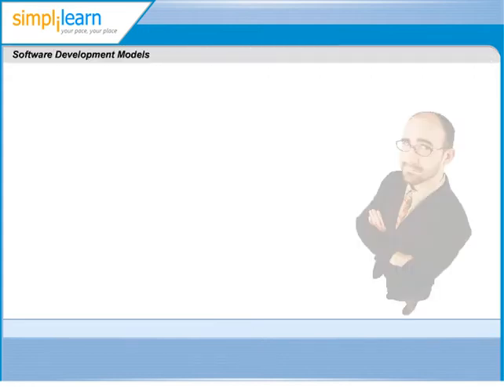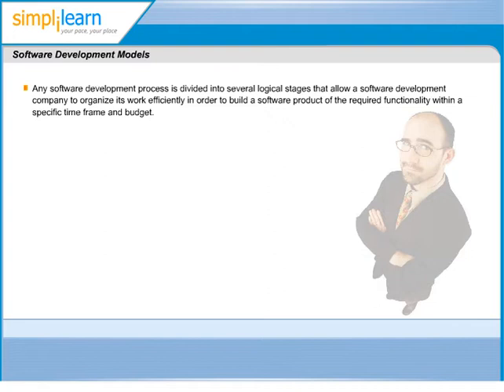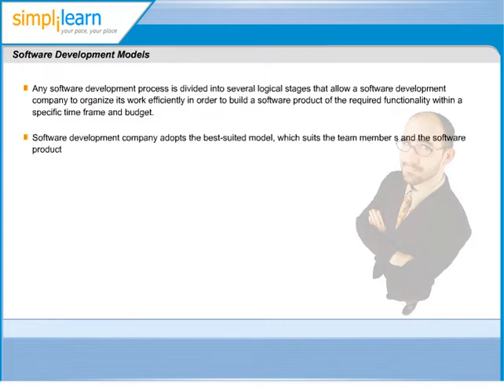Software Development Models | Software Testing Certification | ISTQB Foundation Prep | Simplilearn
Simplilearn ), a leading global training provider & pioneer of the Blended Model [Classroom + Online Learning] Training for CTFL Certification Exam, is conducting a 2-day full-time intensive CTFL Software Testing Certification Training.

✅DevOps Engineer Masters Program
Become a DevOps Expert with Hands-on Learning
Master the art of DevOps with a comprehensive, industry-aligned curriculum designed in collaboration with IBM. This DevOps Engineer Masters Program offers a blend of live online classes, interactive labs, and real-world projects to equip you with in-demand DevOps skills.
✅Skills Covered
DevOps Methodology
Continuous Integration
Continuous Delivery
Configuration Management
Containerization
DevSecOps
Azure DevOps
Logging and Monitoring
Orchestration
Cloud Platforms

What You’ll Learn:
✔ Containerization & Orchestration: Docker & Kubernetes
✔ Automation & Configuration Management: Ansible, Terraform
✔ CI/CD & Monitoring: Jenkins, Prometheus
✔ Cloud & DevOps Integration: AWS, Microsoft Azure DevOps
✔ Best DevOps Practices & Methodologies

Why Enroll?
✅ Official IBM, AWS & Azure Content
✅ Hands-on Capstone Projects
✅ Live Instructor-Led Classes & Self-Paced Learning
✅ Industry-Relevant DevOps Training

8